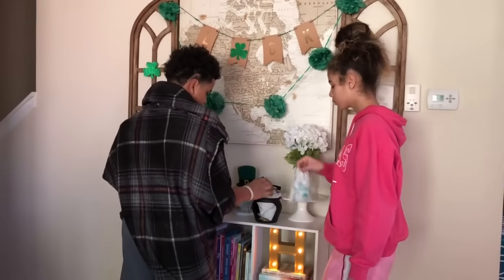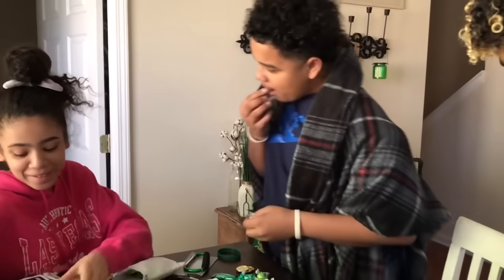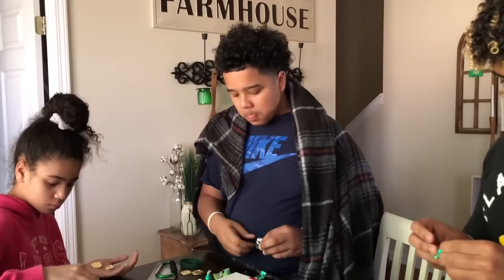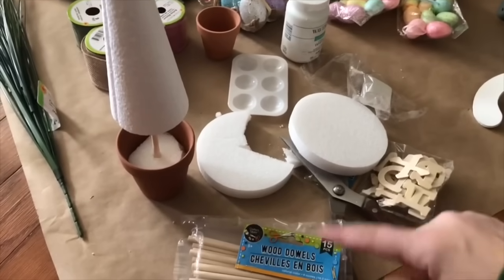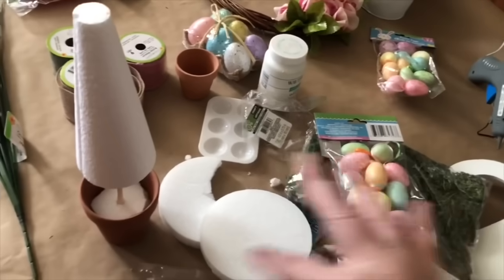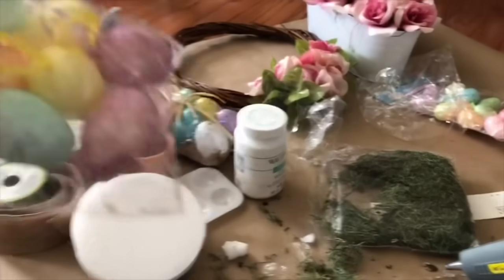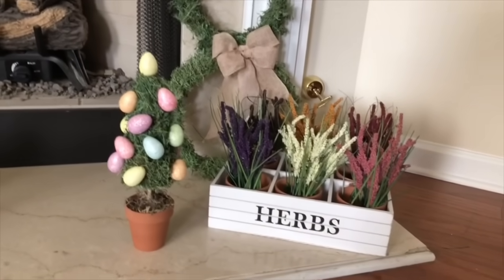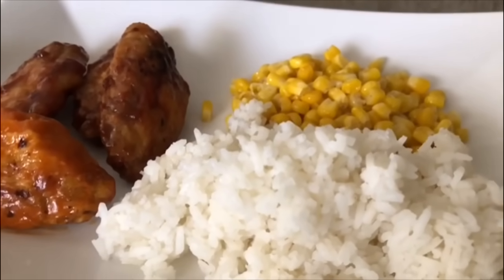DOLLAR TREE DIY & DINNER